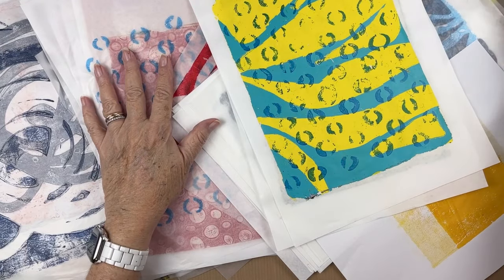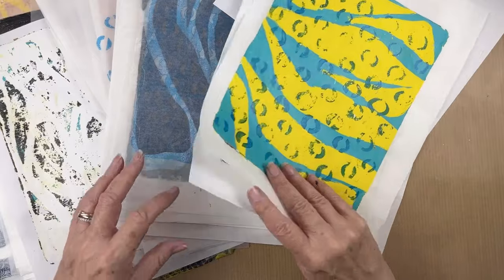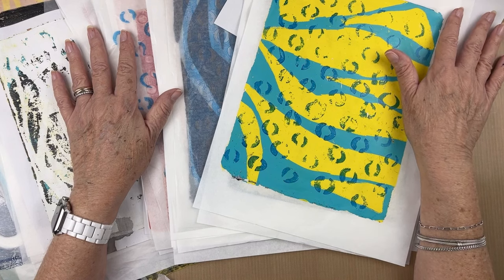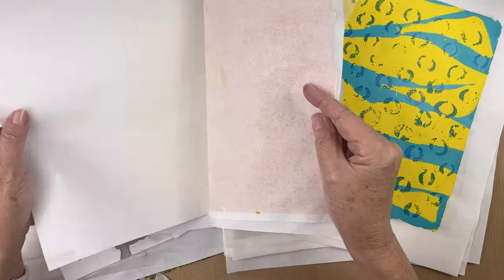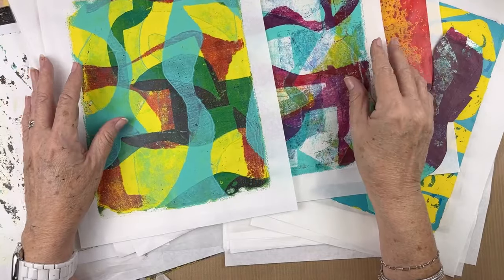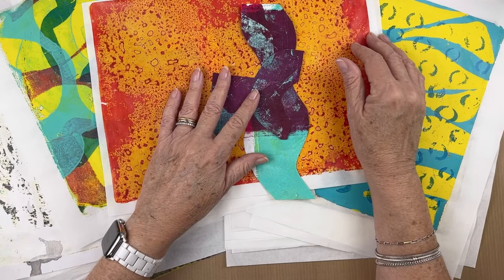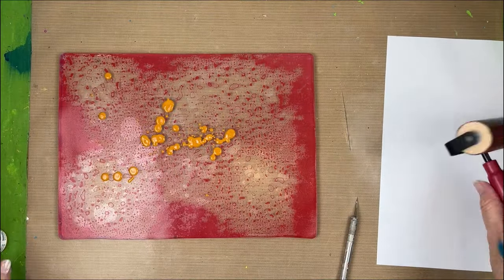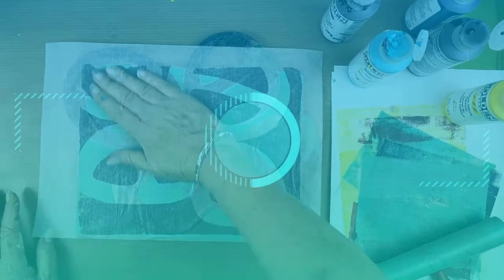How I store and organize my collage papers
Anyone who love Gelli Printing knows the papers get out of hand quickly. Suddenly you have way too many papers and then finding the right papers when you need them is a challenging process. So It's important to get them under control and stay on top it. I organize them by color so that I can find what I need quickly. I found these great boxes on Amazon that fit the Ikea Kallux unit perfectly. I stack 5 boxes in one of the cubbies. They are 12x12 Scrapbook Storage Boxes with a magnetic closer. This is in the description of the product: With dimensions of 13.2x12.7x2.3 inches, this scrapbook storage box is designed to hold or organize 12x12 inch scrapbooks and card stock paper. It's the decent organizer box to keep track of scrapbooks, records, notes, receipts and pictures. Here is the link if you're interested.